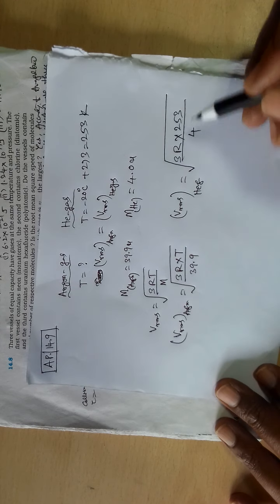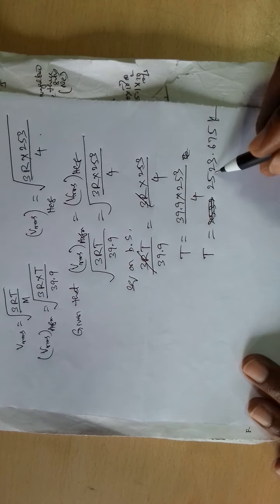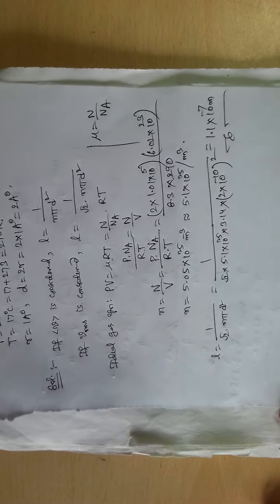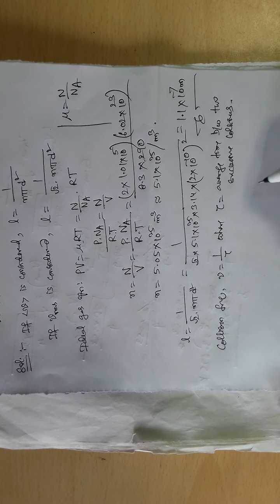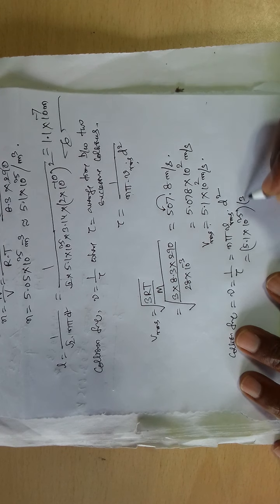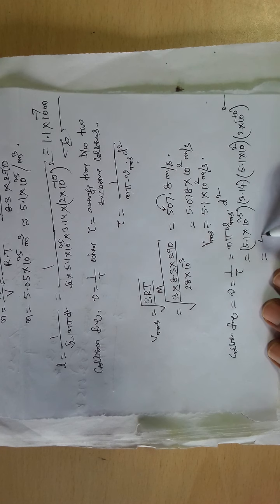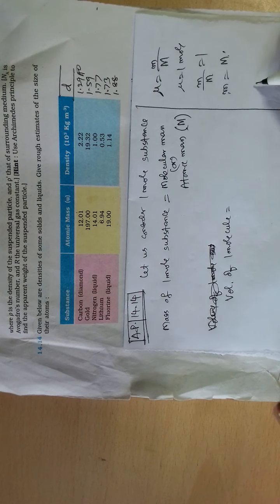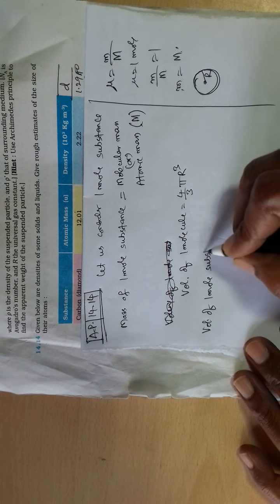Problems on Kinetic Theory -7